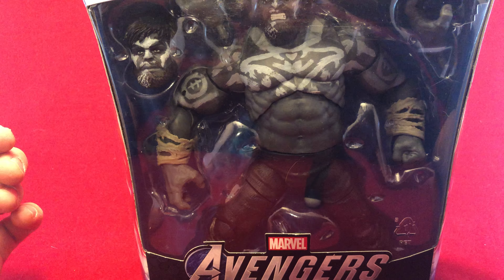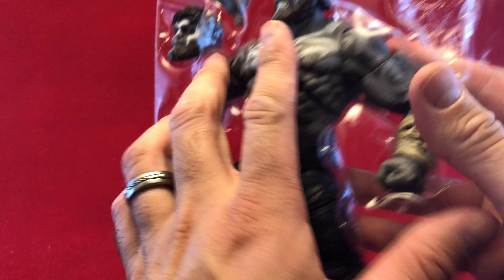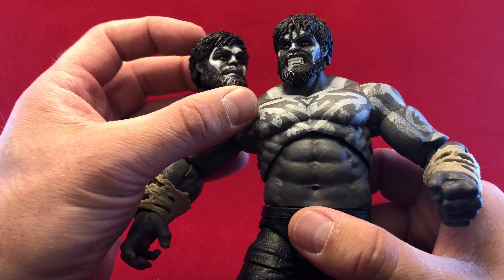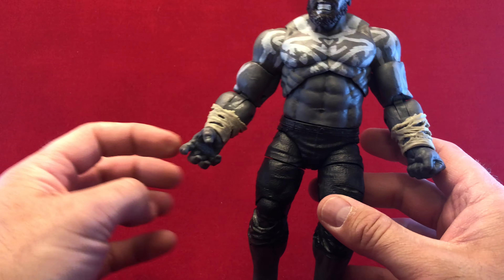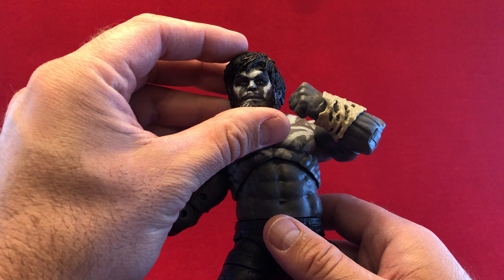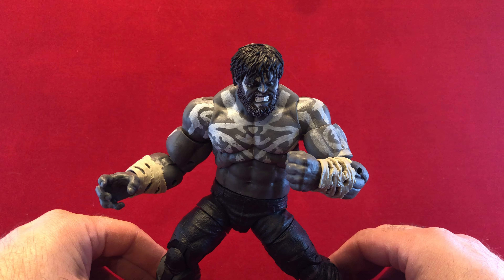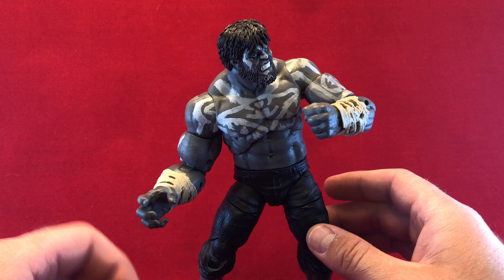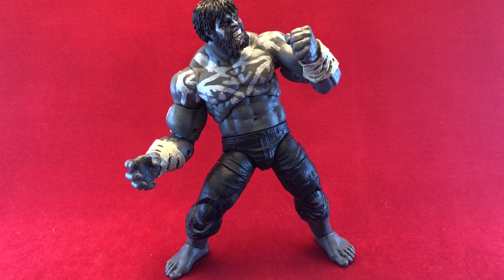Marvel legends gamer verse Hulk unboxing review